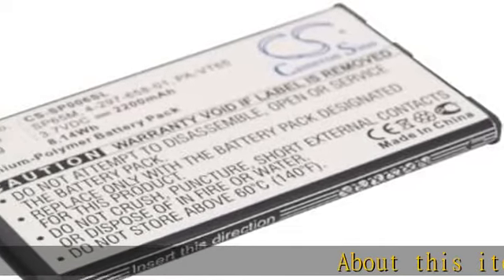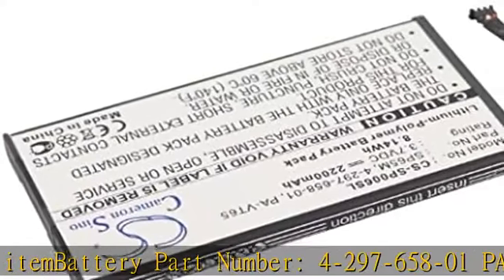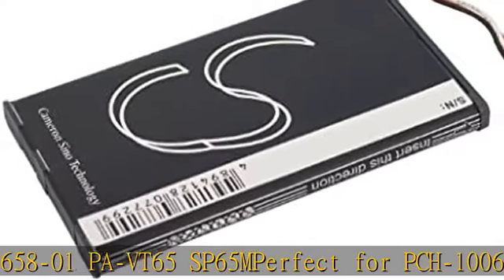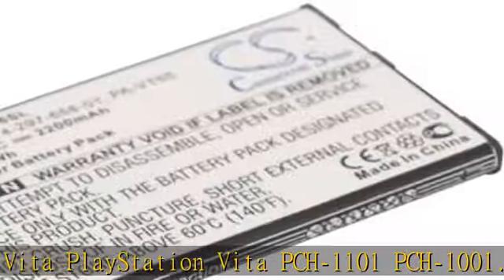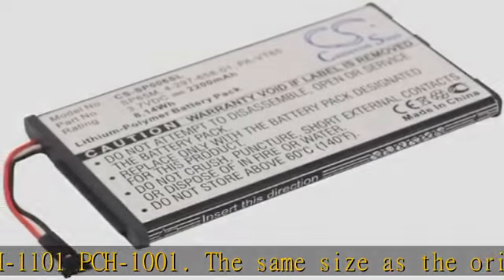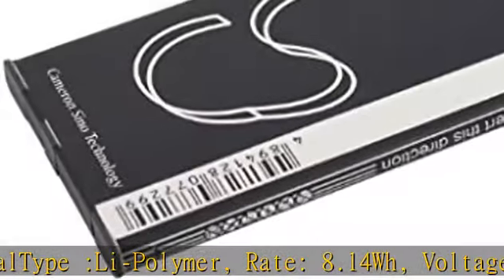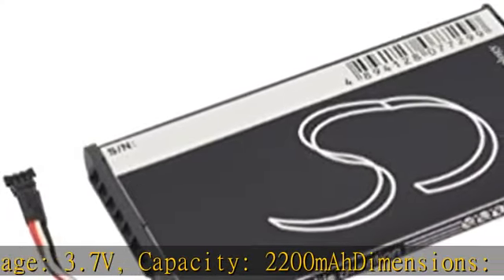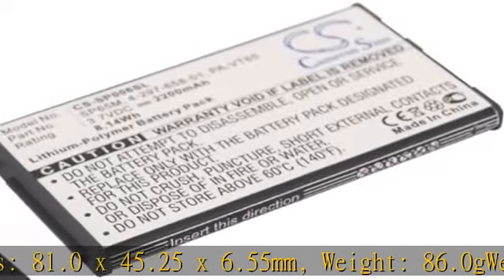Ejjinenbby (2200mAh/3.7V), 4-297-658-01 PA-VT65 SP65M Battery Compatible for PCH-1006 PS Vita Plays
Ejjinenbby (2200mAh/3.7V), 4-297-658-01 PA-VT65 SP65M Battery Compatible for PCH-1006 PS Vita Playstation Vita PCH-1101 PCH-1001, 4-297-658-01 PA-VT65 SP65M Battery